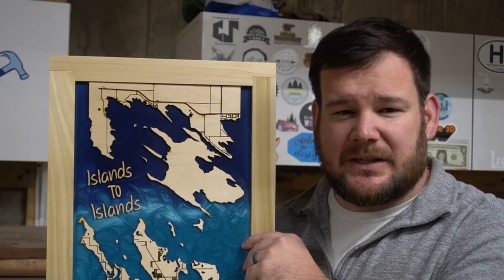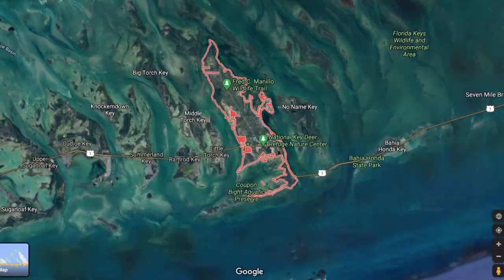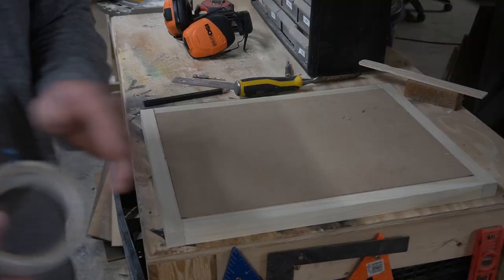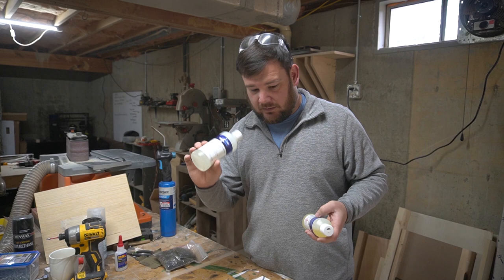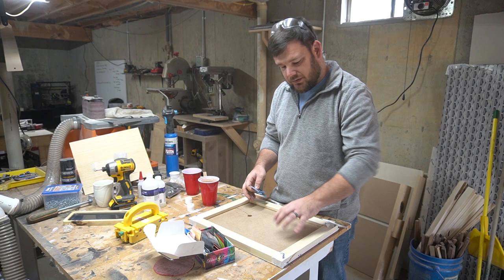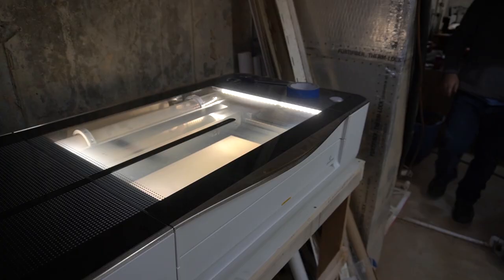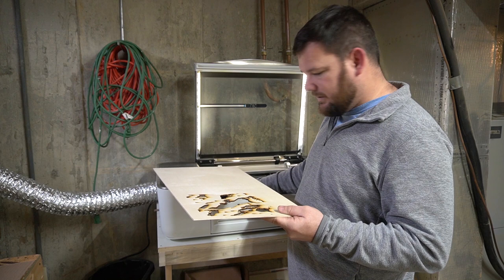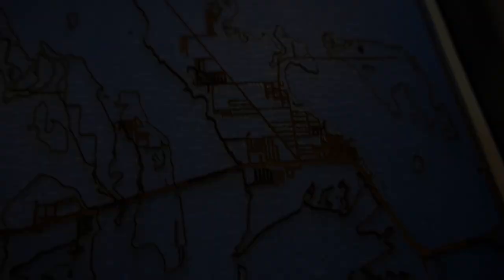Making Island Map Art // Epoxy Resin // Glowforge Laser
This year, I made a custom island and ocean art piece for my parents for Christmas. I used epoxy resin and my Glowforge laser to accomplish this. The island map is pretty accurate and includes two different island locations where my parents like to spend their time.

Ordering supplies below supports my channel!